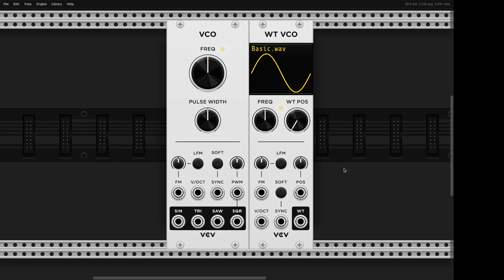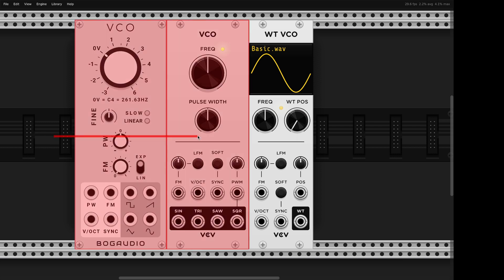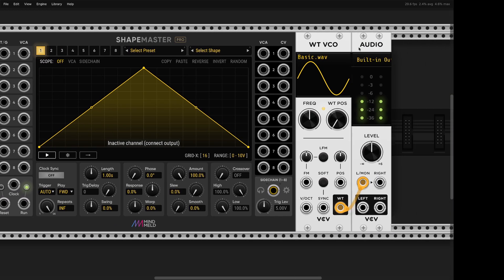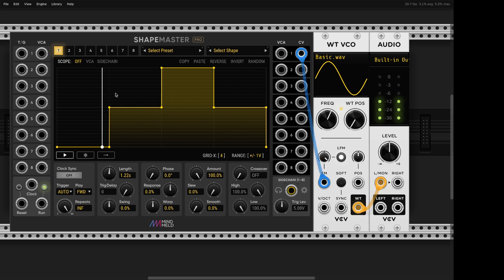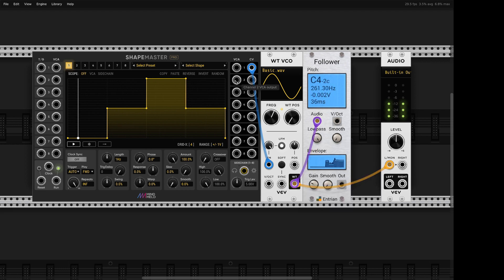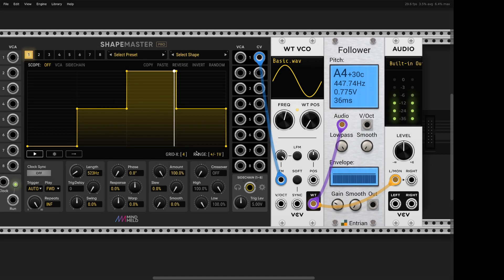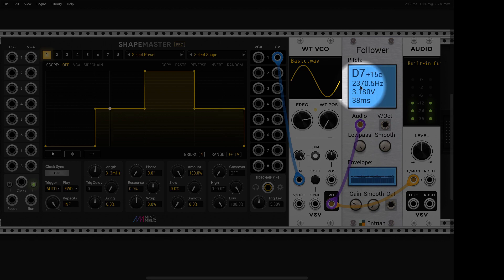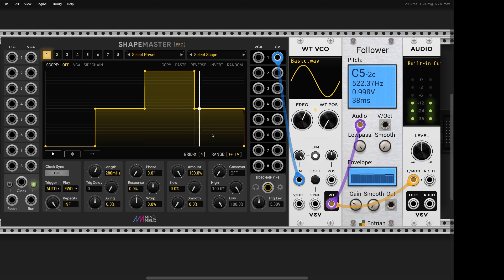EXP vs LIN | 4 Flavors of FM in VCV Rack | Part I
A quick dive into 4 different flavors of FM synthesis in VCV Rack 2, using two vanilla oscillators and the VCO from Bogaudio.

In Part I we'll compare exponential FM to linear FM.
In Part II we'll compare through-zero FM to Phase Modulation.